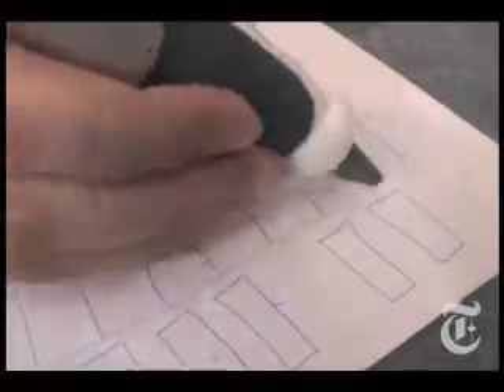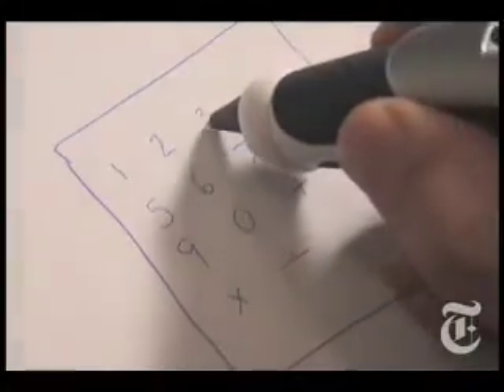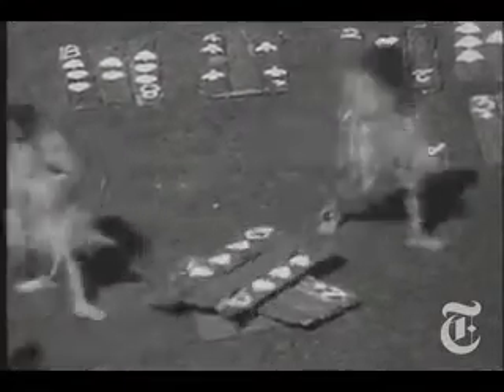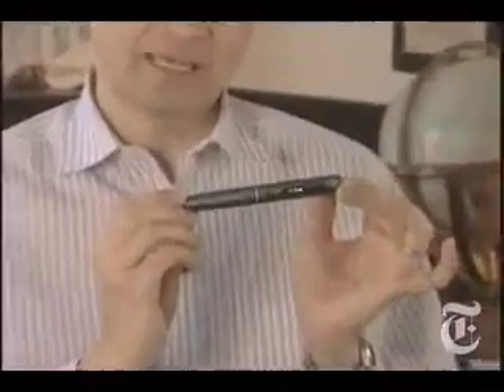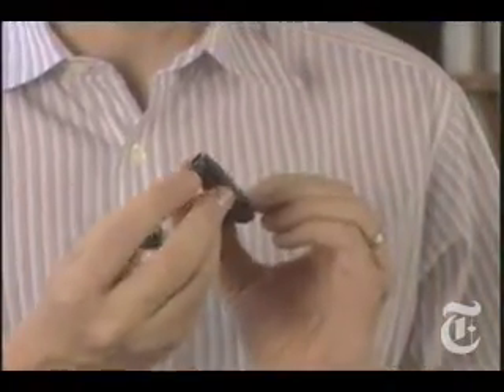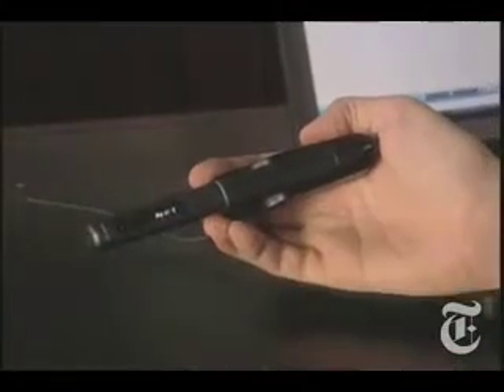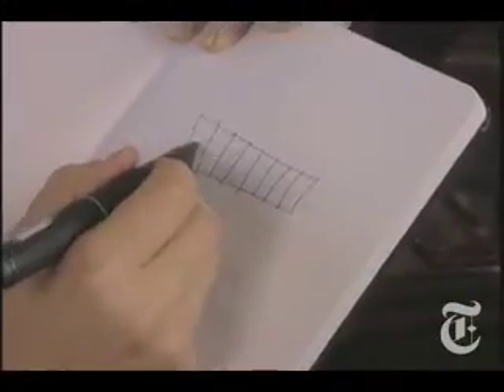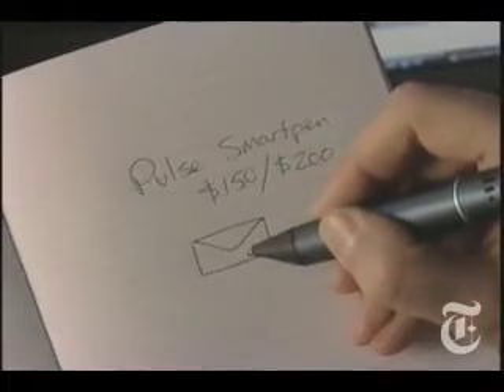The Pulse Smartpen | The New York Times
NYTimes.com - David Pogue reviews the Pulse Smartpen, a digital pen intended for grown-ups.